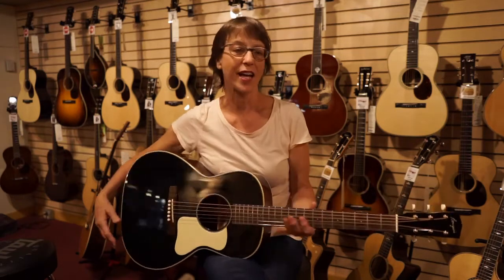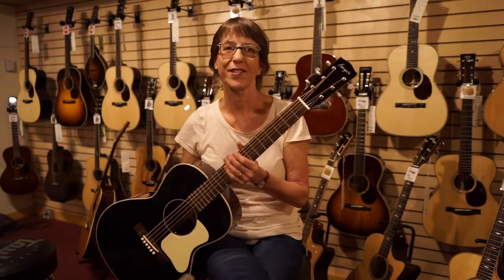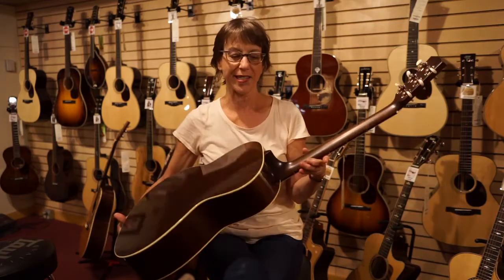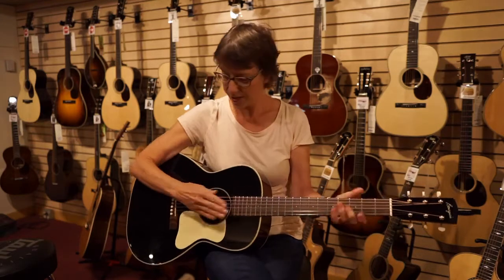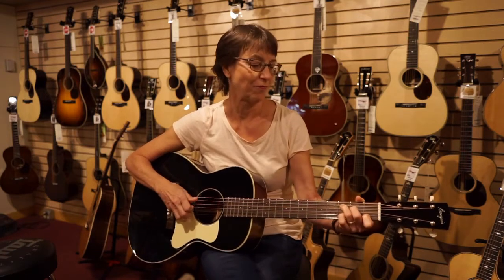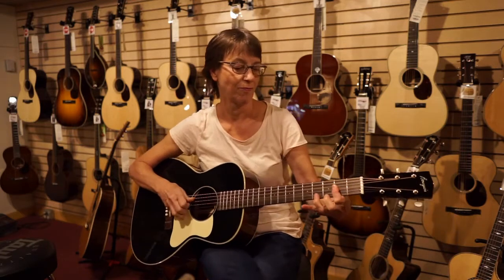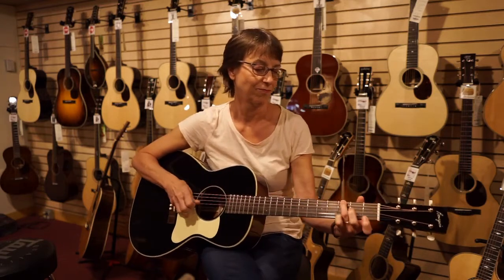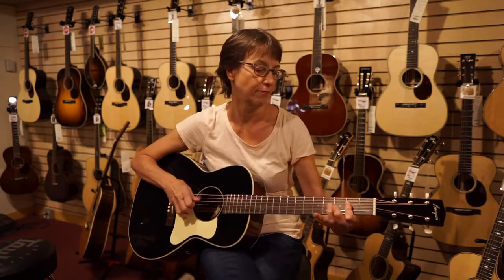Bourgeois L DB0/B Black Adirondack Spruce Mahogany 7371